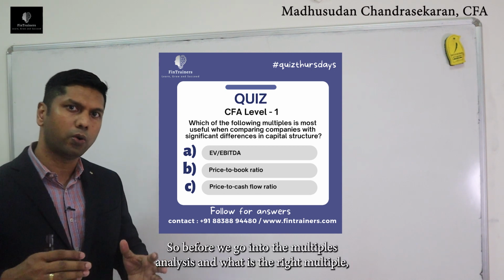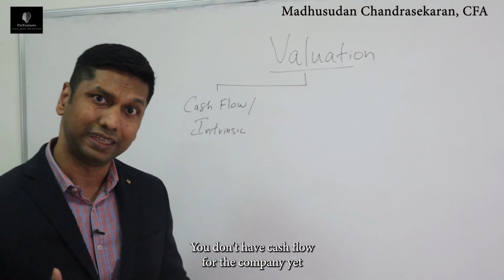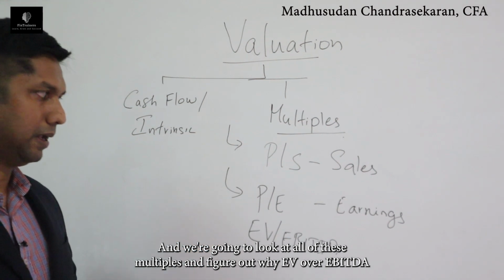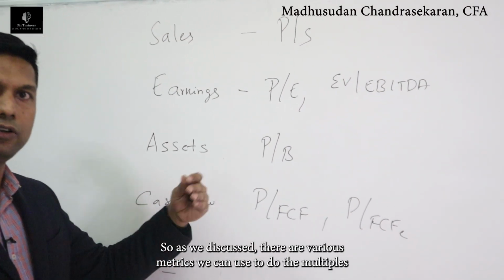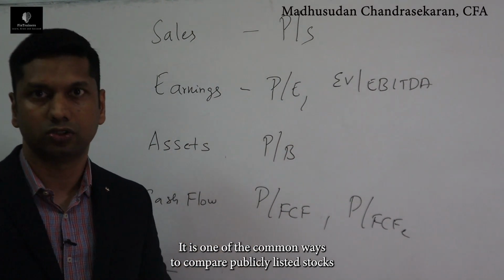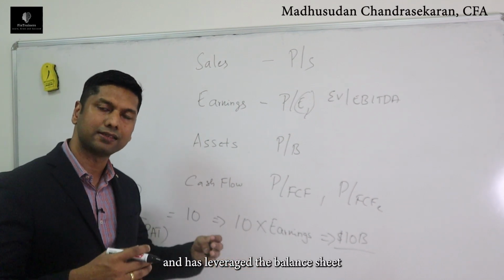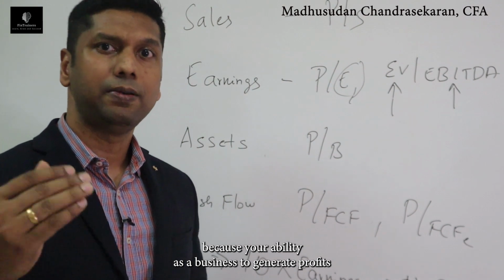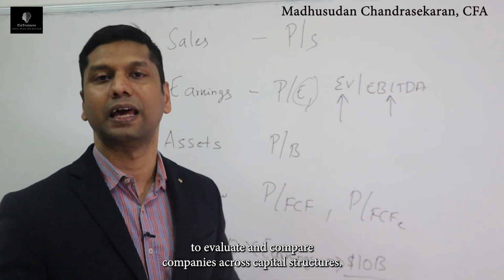Why is EV/EBITDA a better valuation metric when comparing levered companies? - CFA Level 1 Prep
Every Thursday we will be back with new quiz and answers will be out on Fridays.
Follow us for more such informative content in Instagram, Facebook, LinkedIn & YouTube